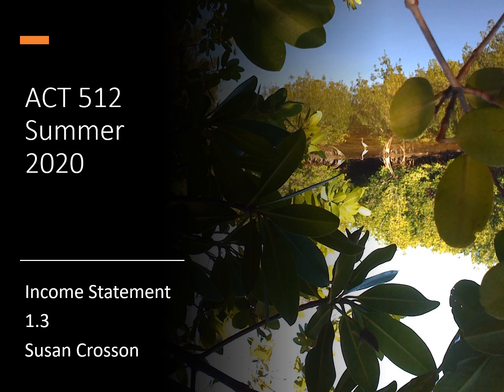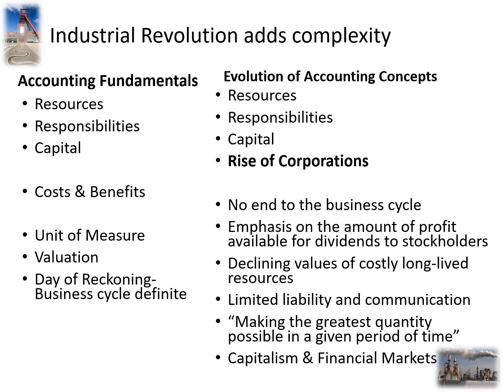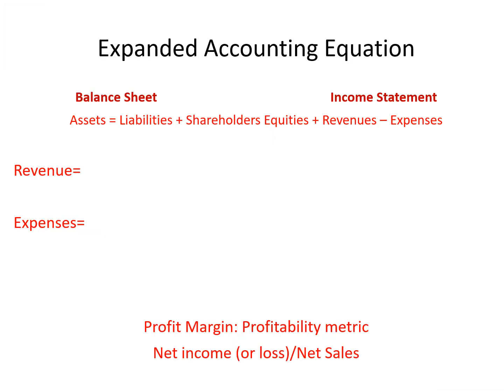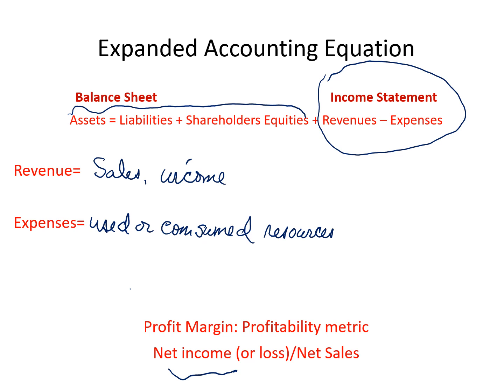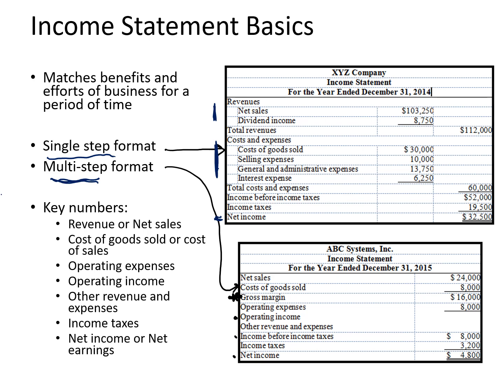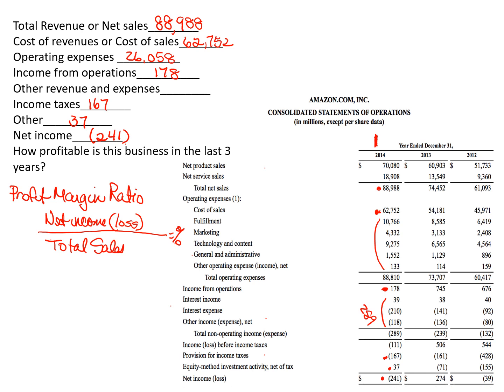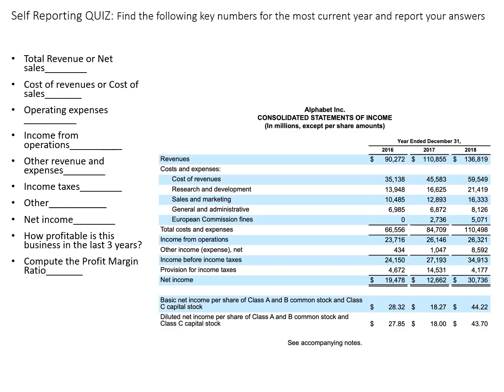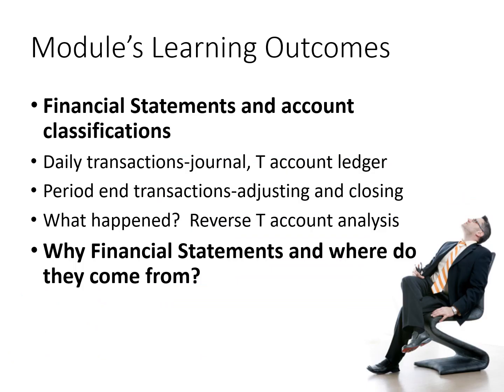1 3 IS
Income Statement Basics